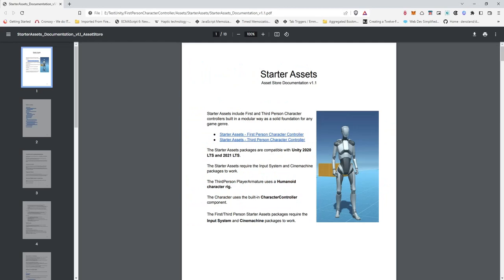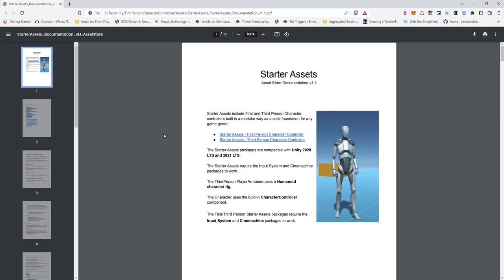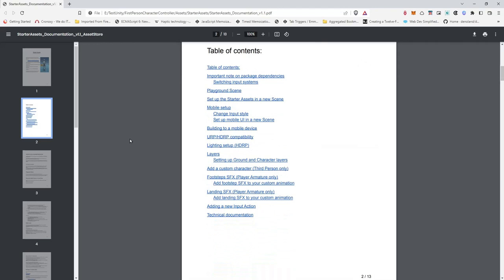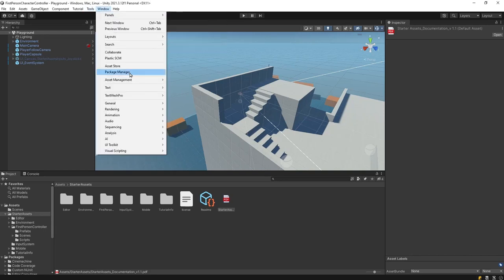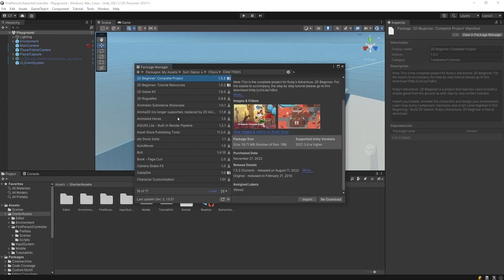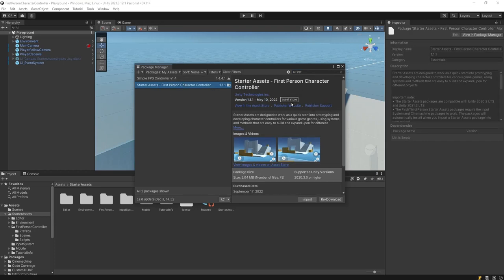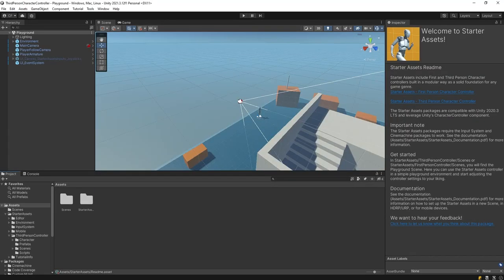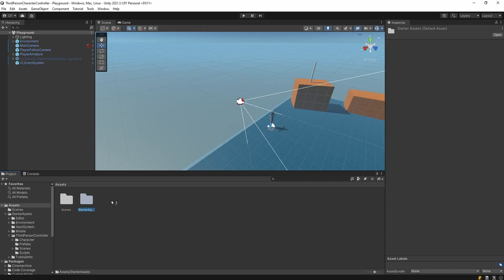Testing the First and Third Person Starter Assets packages from Unity 3d assets webpage.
Starter Assets - First Person Character Controller